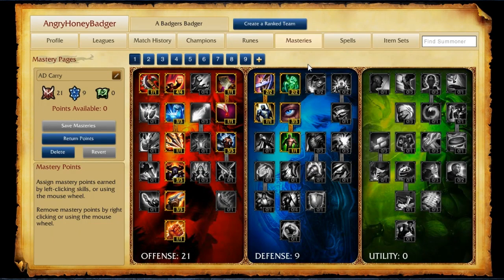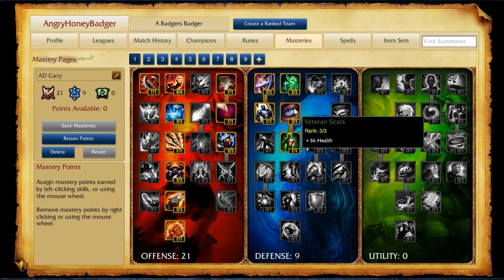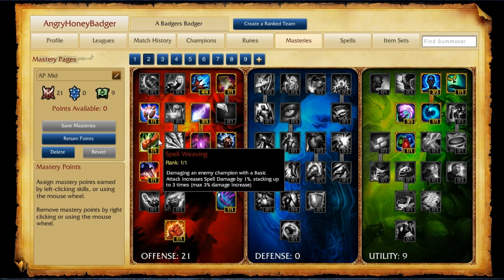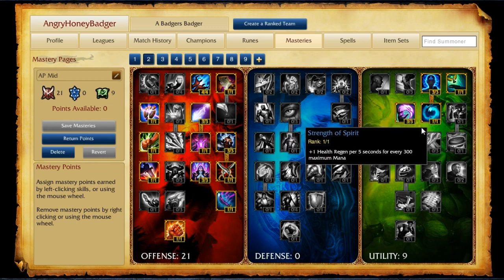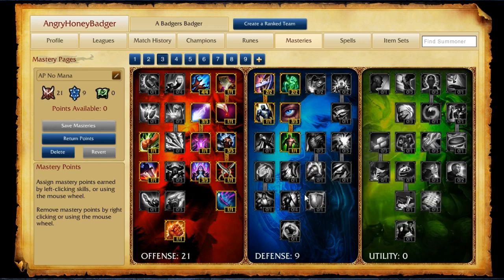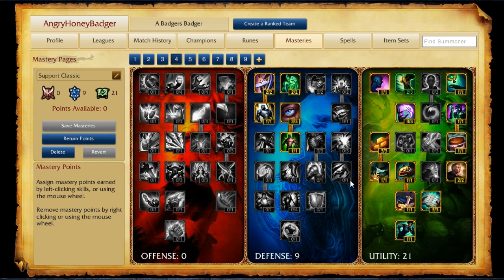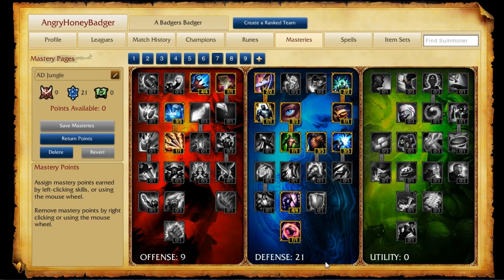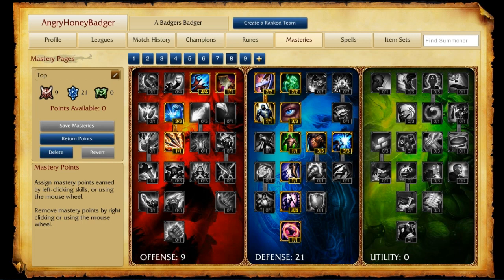How to set your Season 4 Masteries (Part 1) - Detailed and Explained - League of Legends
Pictures of these pages will be posted on my Facebook Page (link below)